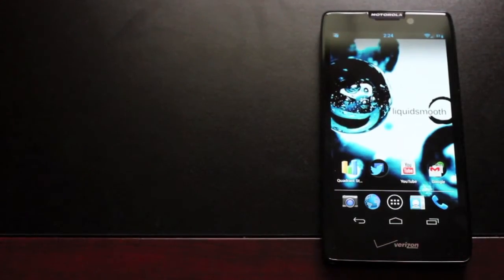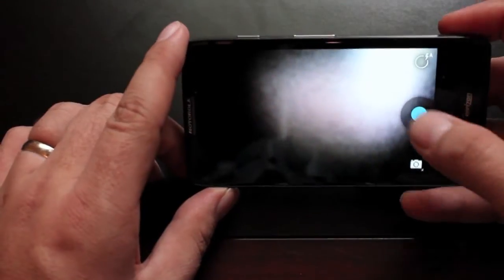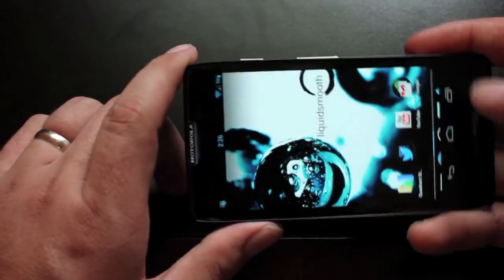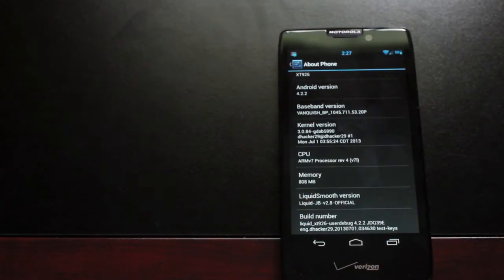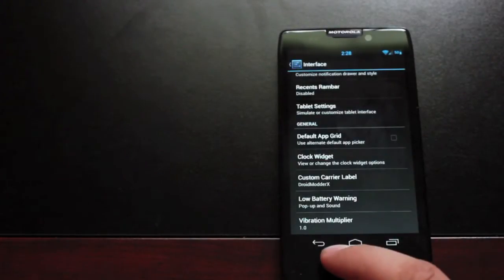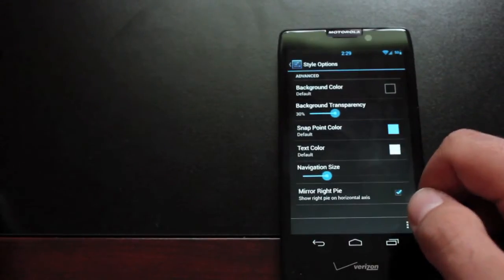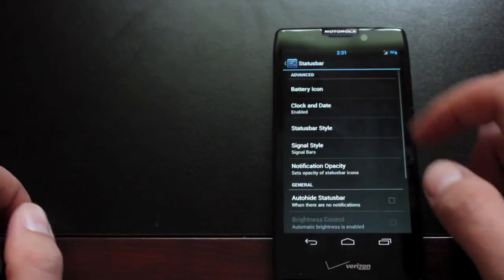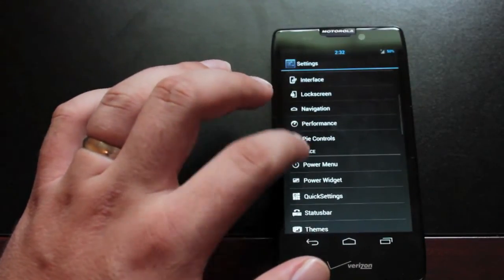Driod RAZR HD LiquidSmooth 4.2.2 Rom [FULL REVIEW]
Grab the rom for the RAZR HD and other devices supported by Dhacker